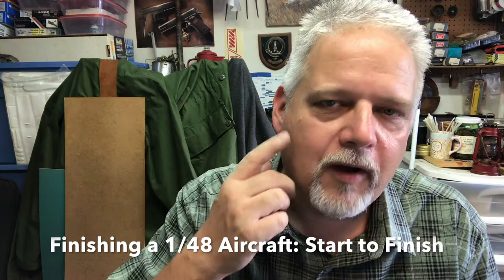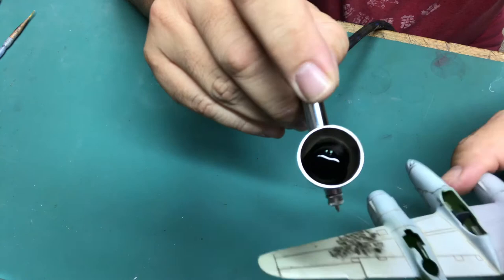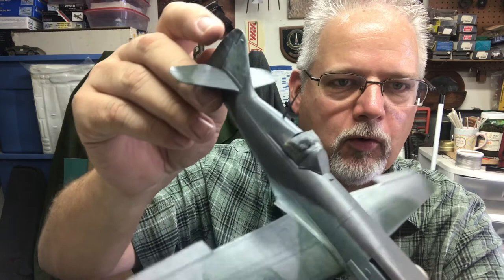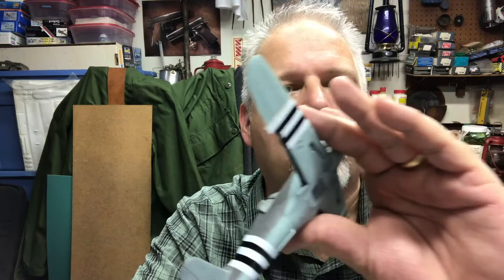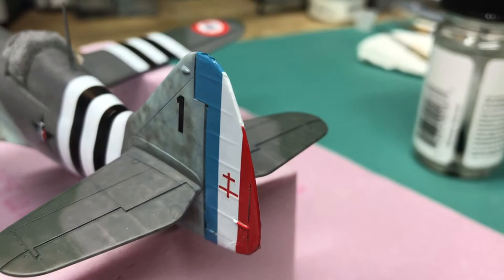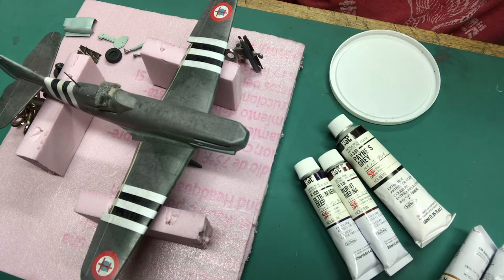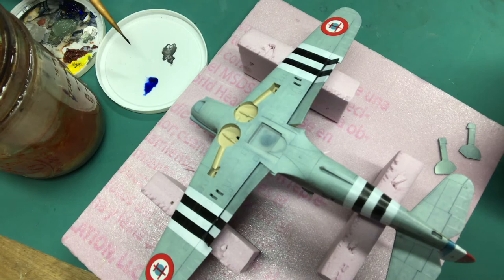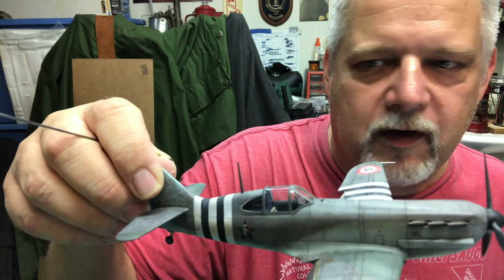Paint and Weather From Start to Finish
Painting and weathering a 1/48 Dewoitine D.520 by Tamiya. In this 1 hour how-to, I'll cover primer, marble coat, why I use marble coats, painting with MRP lacquers, masking invasion stripes, applying decals, salt chipping, oil paint fading, a little about color mixing with oils, and why critique is important.

This is just my way of doing things, you might not agree with my approach here and there, but we can learn from one another so I'd love for you to leave me your (civil) comments.

A video from the Workshop Recorder by Scott Head